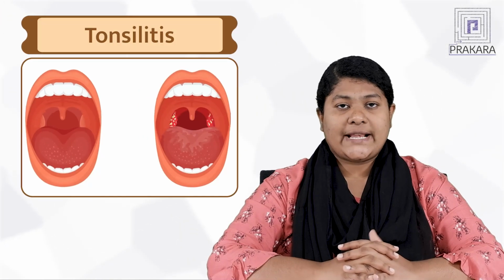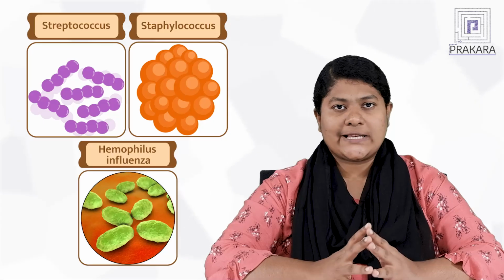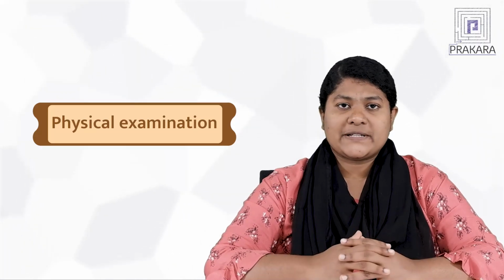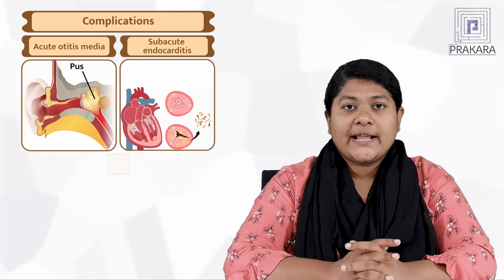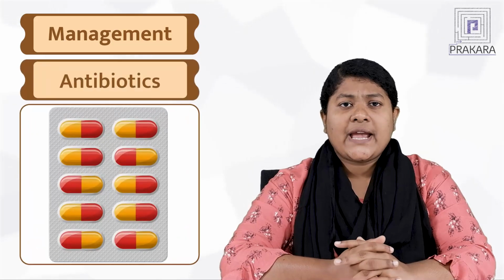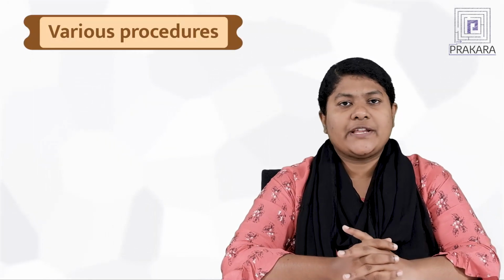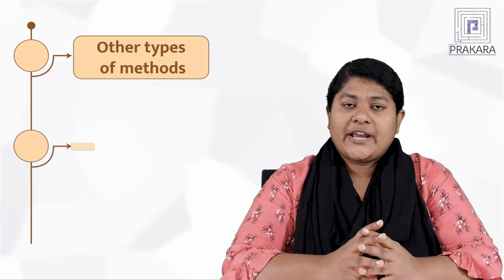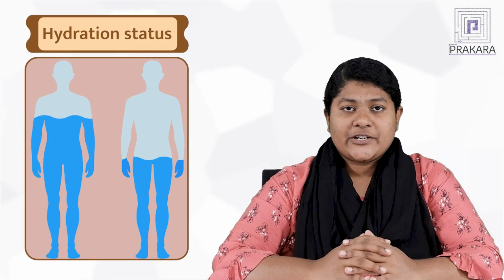Tonsillitis & Laryngitis Explained || Adult Health Nursing 2 for BSc Nursing Students!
BSc Nursing Students! 📚 Dive into the essentials of Tonsillitis and Laryngitis in this detailed lecture on Adult Health Nursing 2 with integrated Pathophysiology and Geriatrics. 🗣️ Learn about causes, symptoms, diagnosis, and treatment options for these common upper respiratory conditions—perfect for exams and clinical practice!

👉 Key Topics Covered:
✔️ Pathophysiology of Tonsillitis & Laryngitis
✔️ Signs, Symptoms, and Risk Factors
✔️ Diagnostic Approaches and Treatment Plans
✔️ Nursing Care and Management